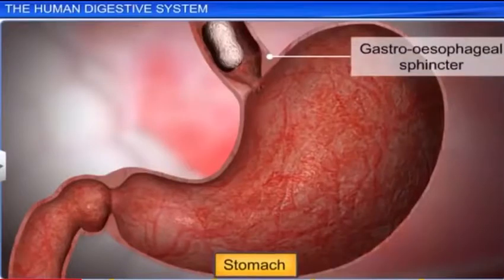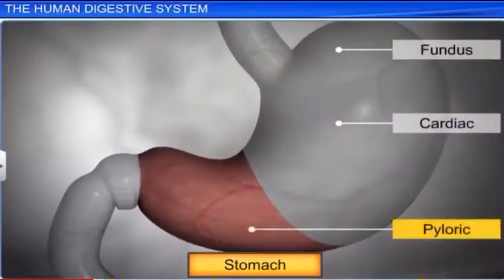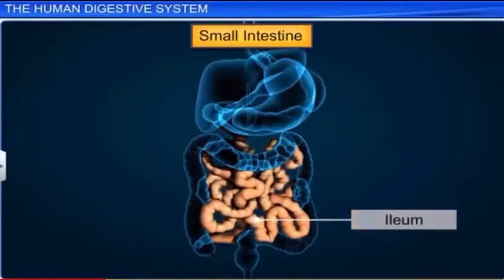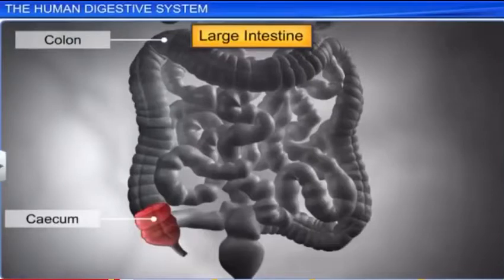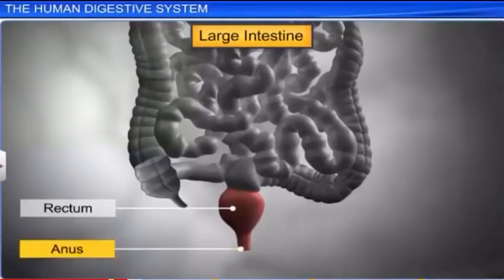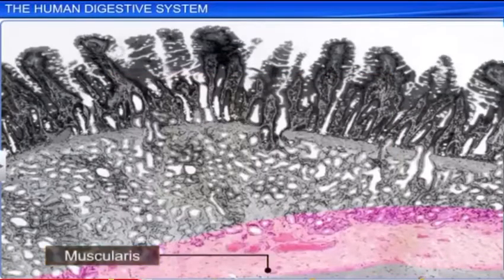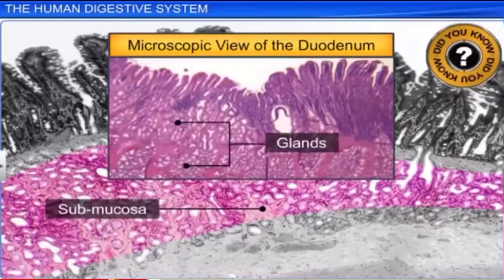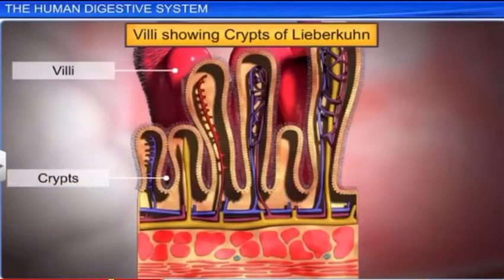Human Alimentary Canal part2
Class11 ch16 Digestion and Absorption